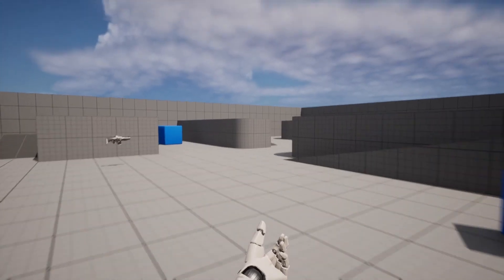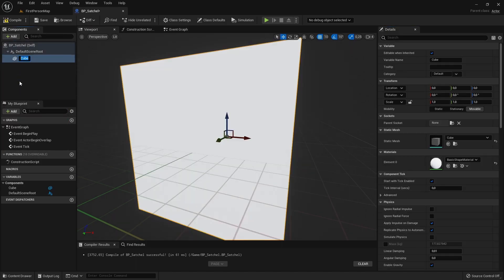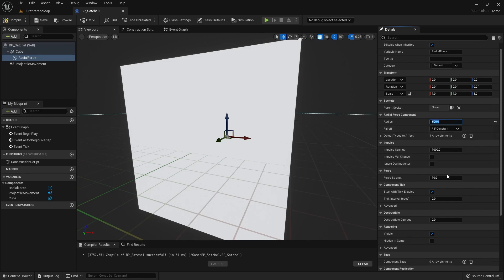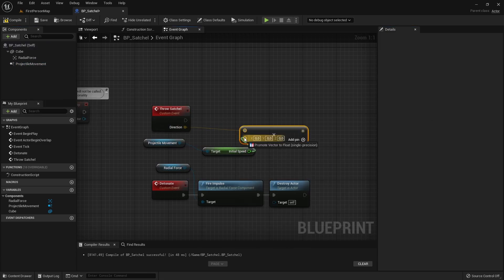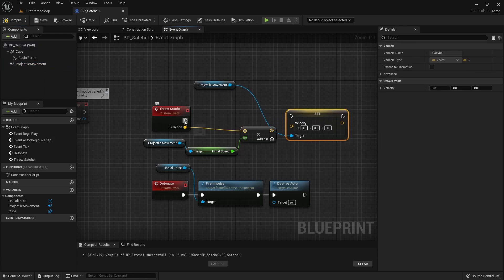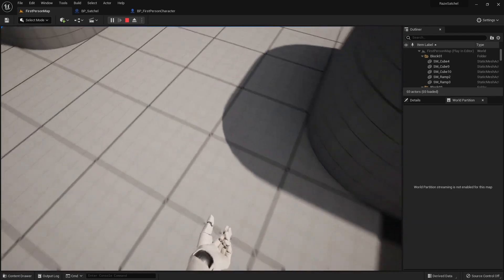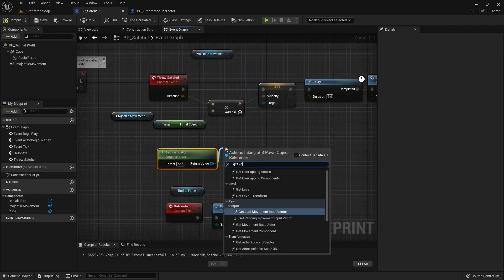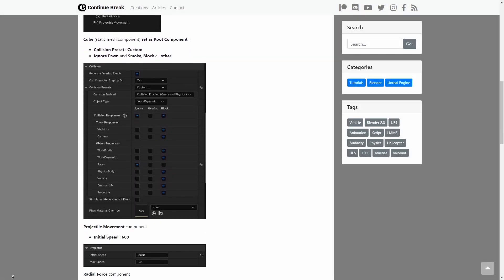Recreating Valorant Raze Satchel in Unreal Engine 5 (simplified)